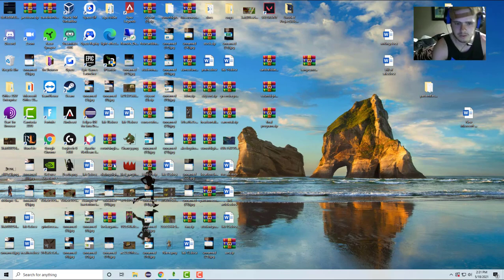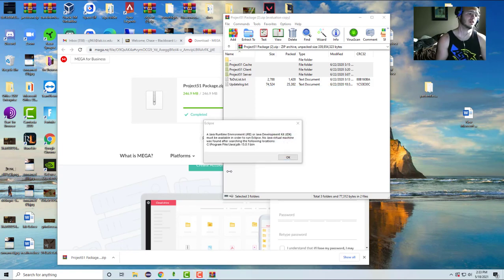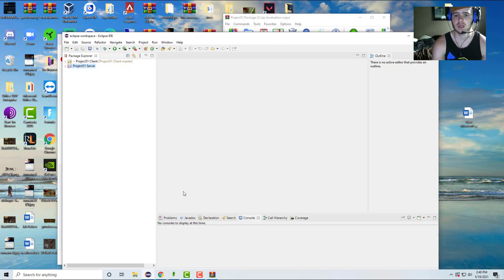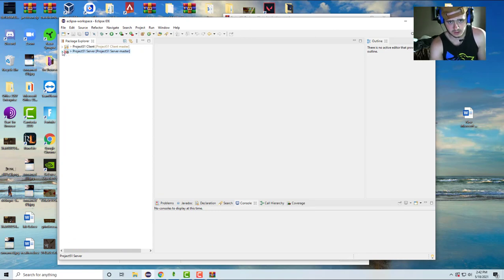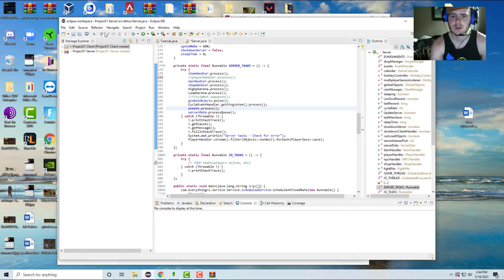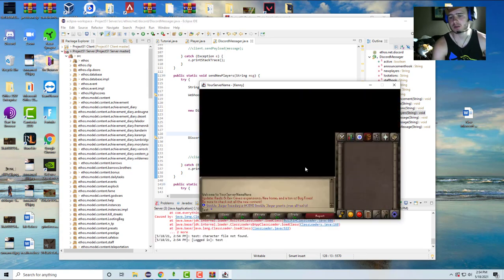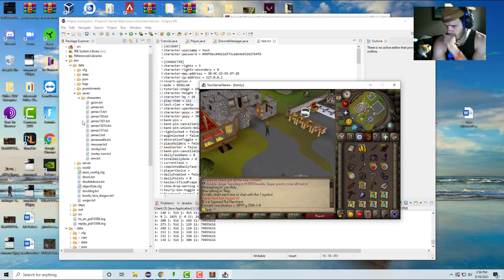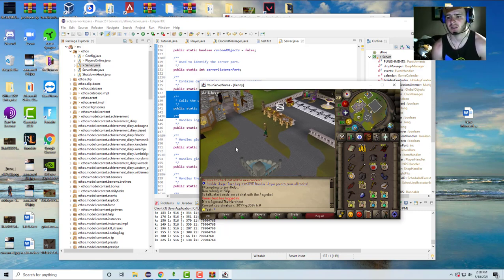How to setup your own rsps fast 2021